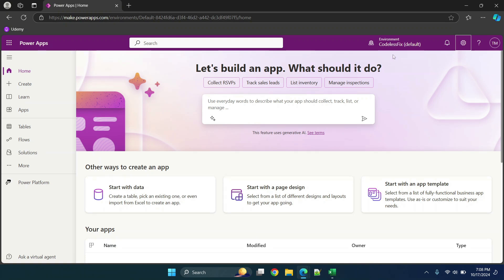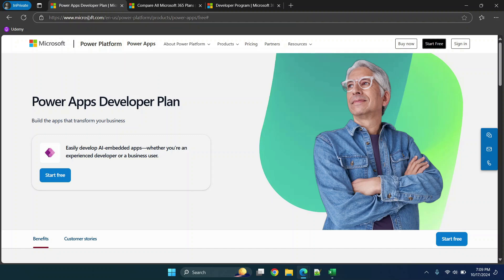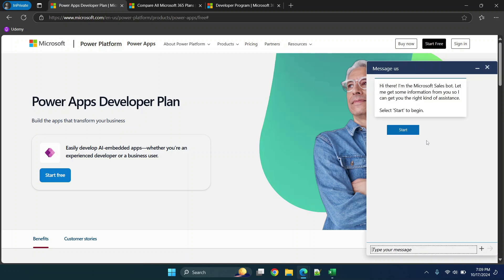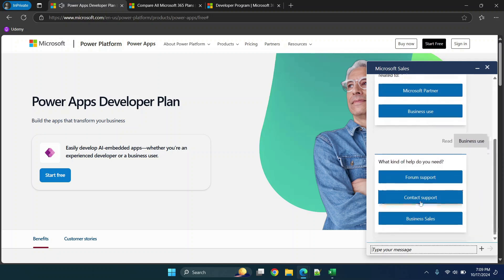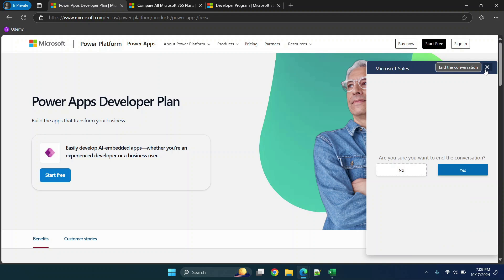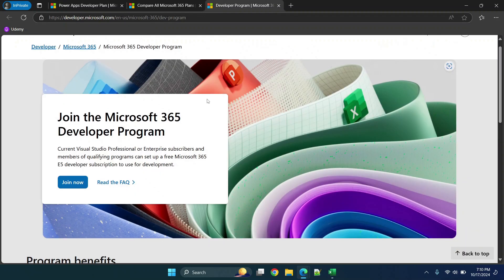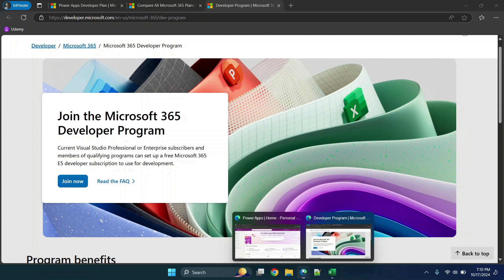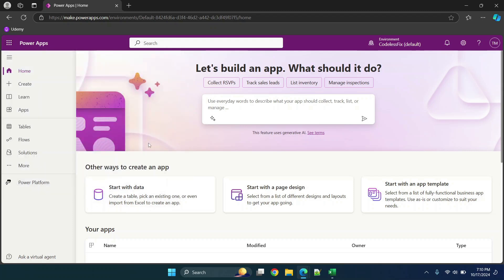Sign Up For Microsoft Power Apps With A Personal Email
In this video, I’ll guide you through the step-by-step process of signing up for Microsoft Power Apps using your personal email. Whether you're a small business owner, freelancer, or just looking to explore Power Apps for personal projects, this tutorial will help you get started without needing a corporate or work email.

What you'll learn: How to create a Microsoft Power Apps account with a personal email.

Power Apps is a powerful tool for creating low-code solutions to automate workflows and simplify tasks.